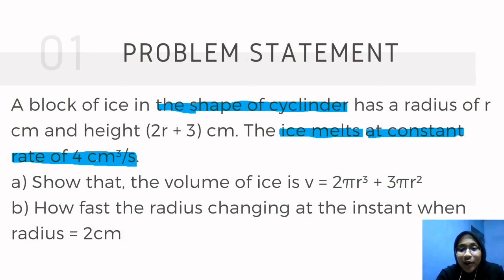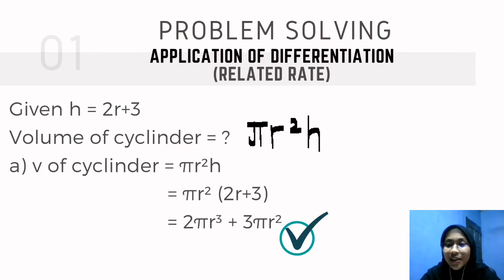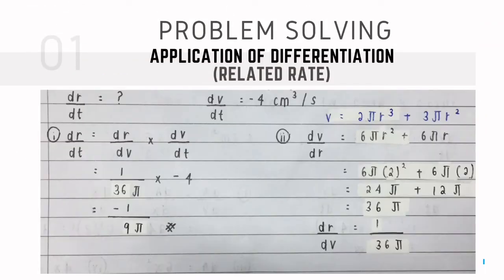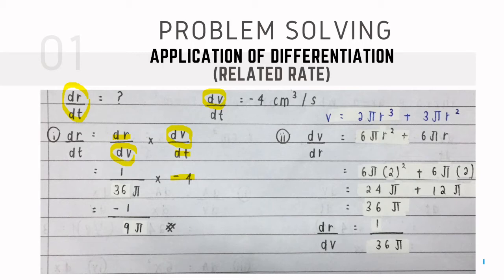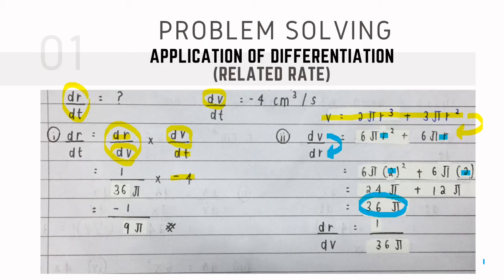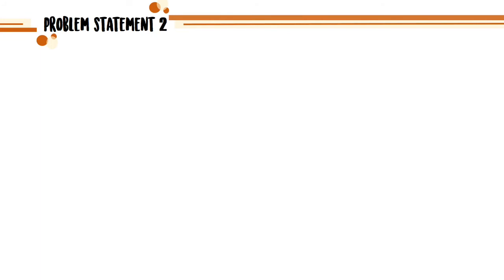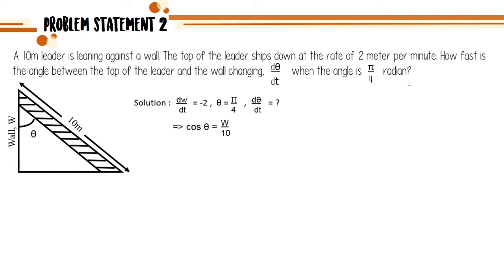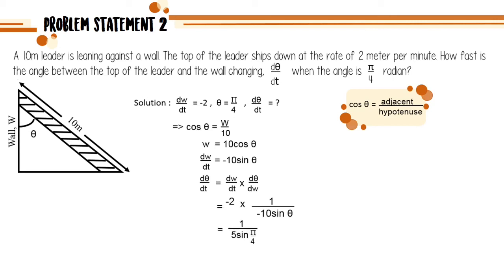Calculus I (MAT183): Application of Differentiation in Related Rates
Group members:
1. Muhammad Farabi bin Mohd. Amin
2. Wan  Muqhri Imran bin Wan Zukri
3. Alisa Diyana binti Amran
4. Syafia Amirah binti Ismail
We are the students from the Faculty of Applied Sciences, UiTM Cawangan Perak Kampus Tapah. (A4AS120)
This calculus video presentation explains how to solve related rates problems by using the derivatives